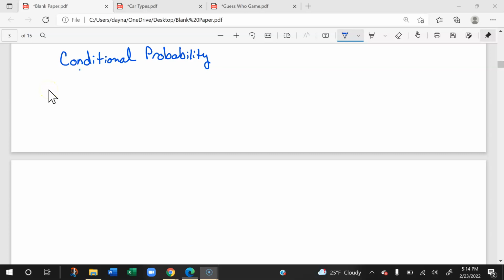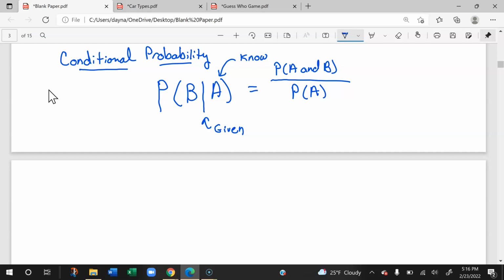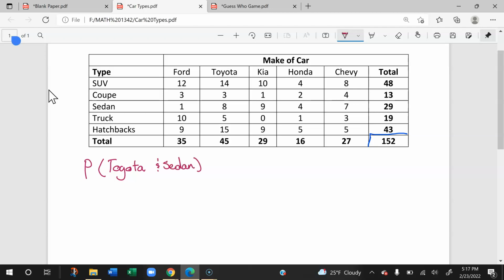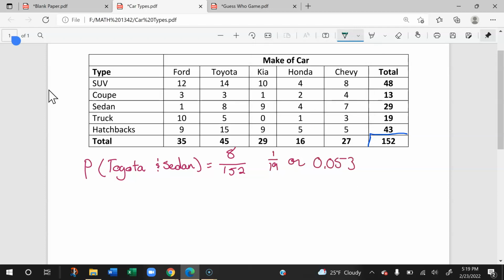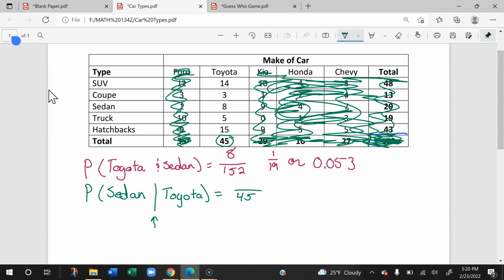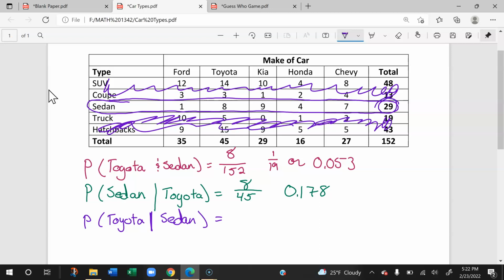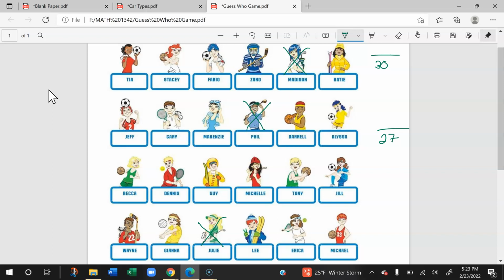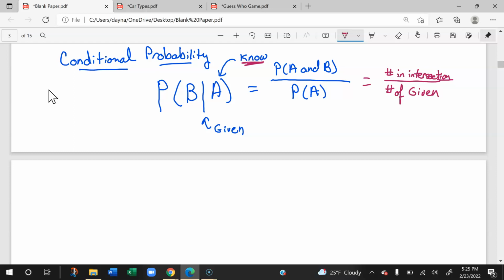Probabilities - Conditional Probabilities